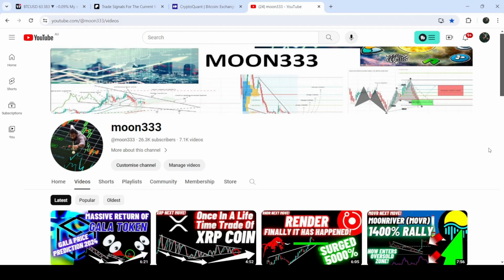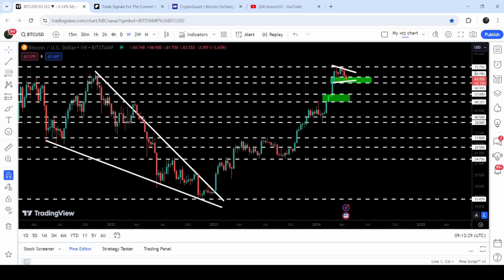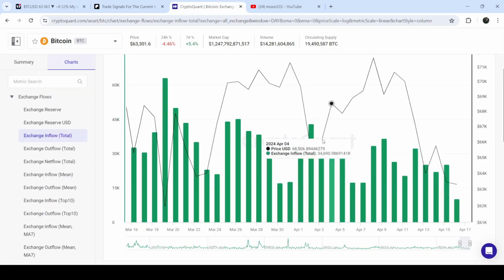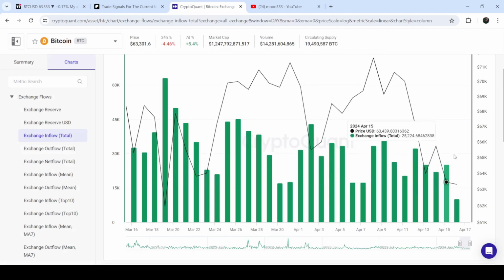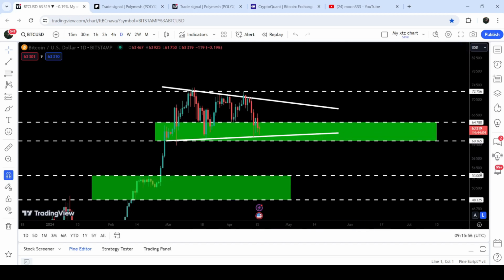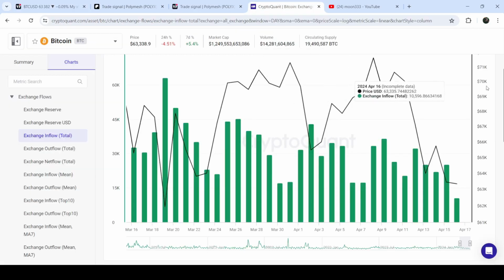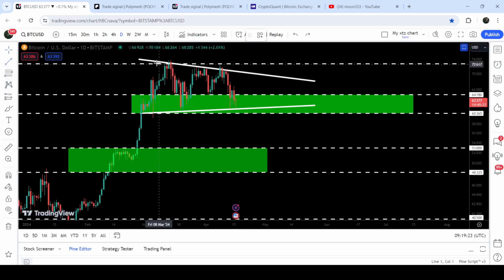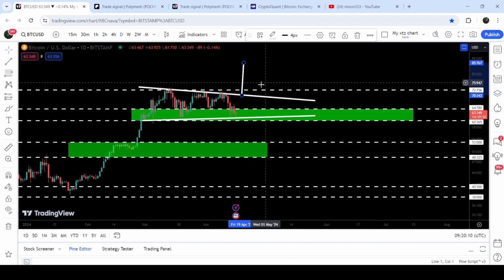More Signals Confirmed On Bitcoin BTC Crypto Coin Charts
Or